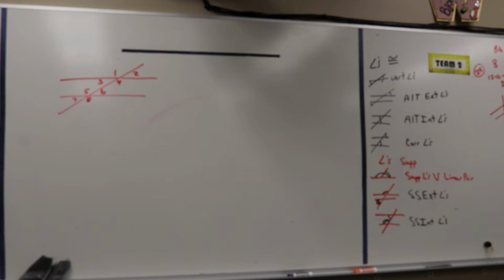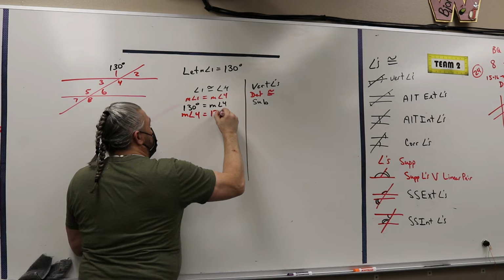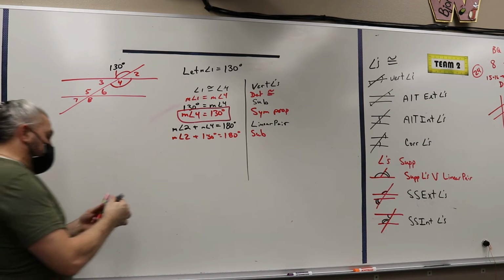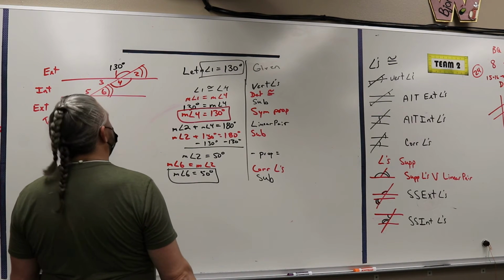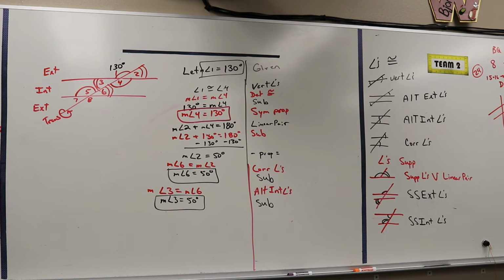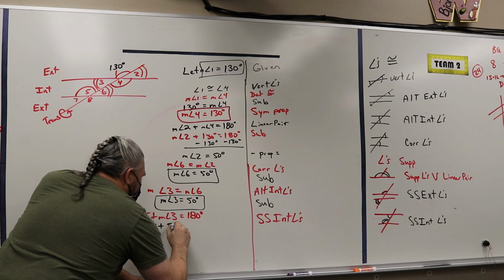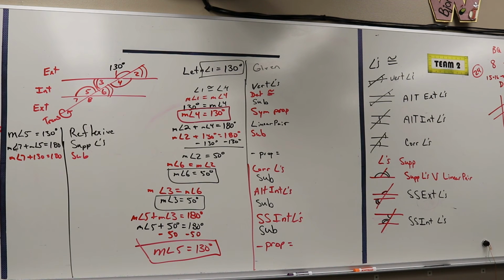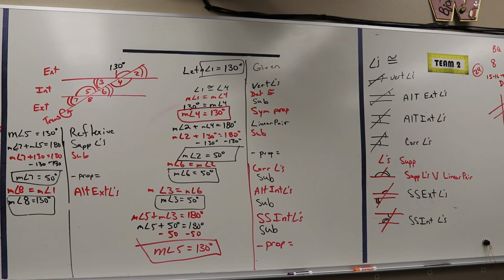Parallel lines and Transversals Ch 2 Quiz 1 Q6